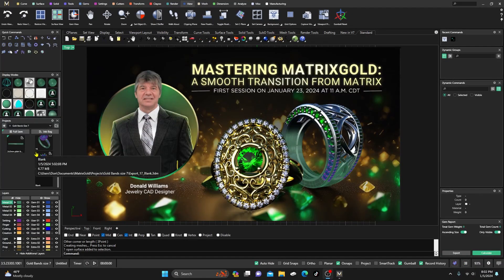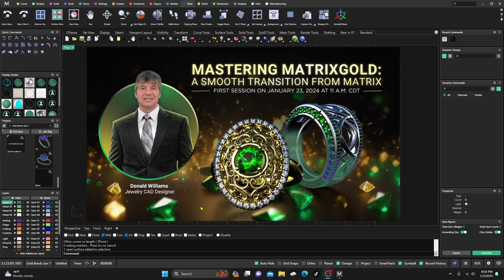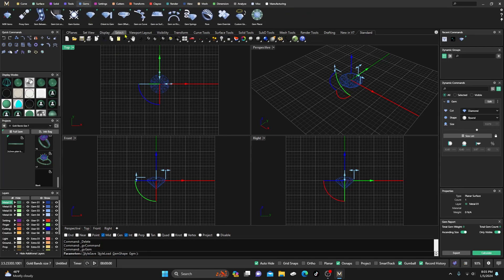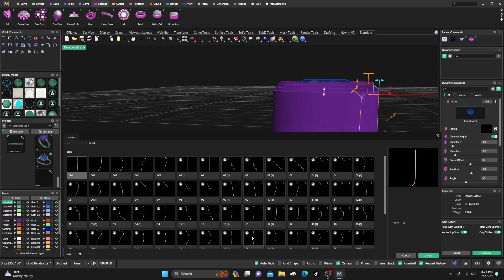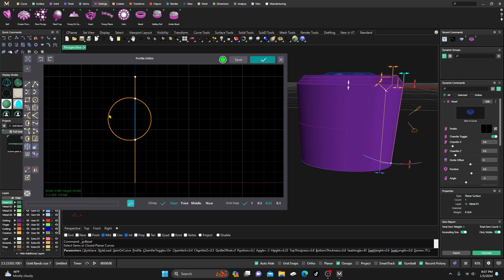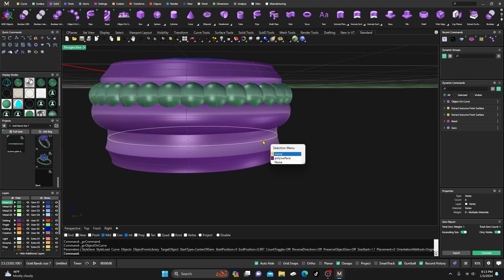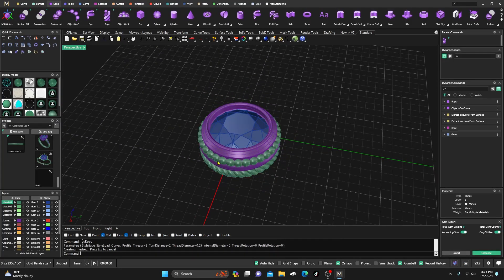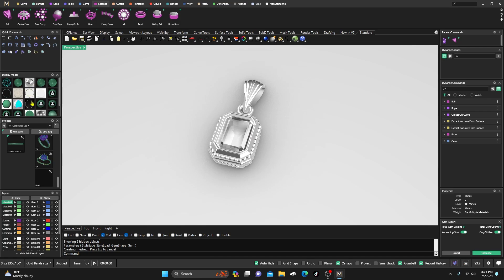MatrixGold Parametric Pendant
In this video we will show how to design and save styles for quick editing inside MatrixGold. We will be using MatrixGold Bezel Editor, MatrixGold Save to Styles and have full Parametric Control using MatrixGold Parametric commands.

Registration Link for the January 23rd Live Show 11:00 CDT time
Mastering MatrixGold
You must register prior to the event and the first live stream will be available to everyone. The following monthly sessions will only be available for members.

Elegoo Plus2 in 1 3D Printing Wash and Cure Station

Facebook Group help: Users helping Users